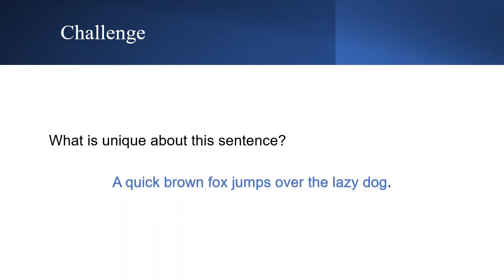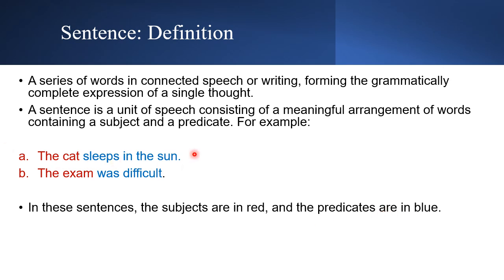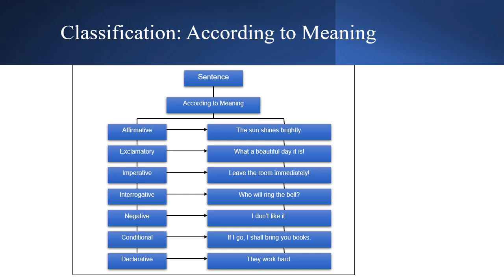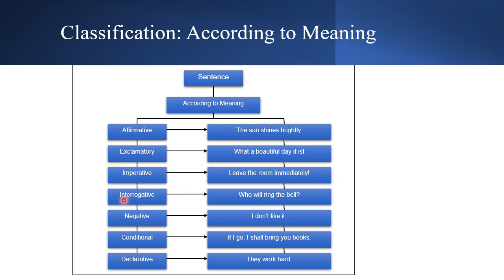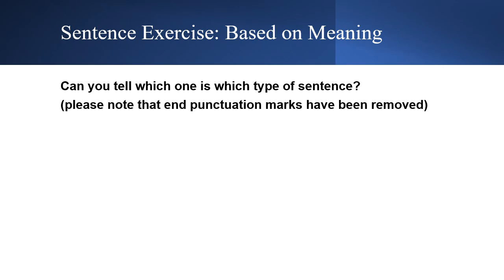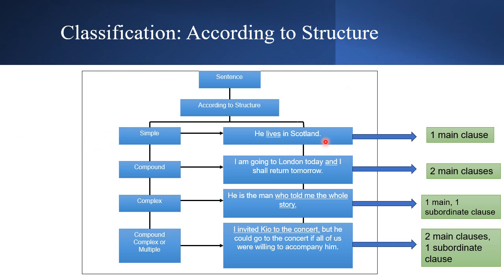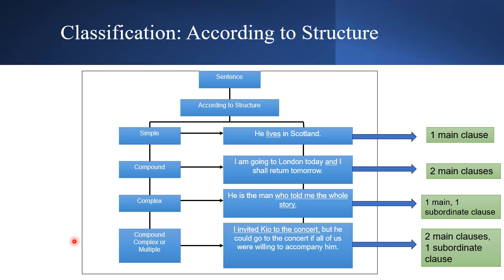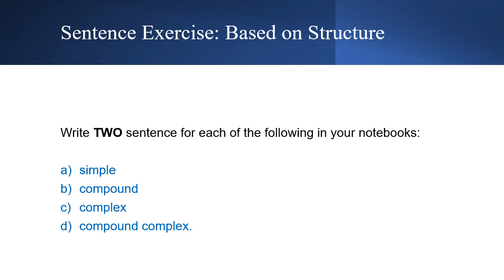Lesson 15: Sentence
In this video, I have explained the English sentence, its types and all the rules that apply to it. This is a very useful video to understand how to write different sentences correctly in various situations and how to identify various types of sentences while analysing language, particularly important for GCSE and Functional Skills English students.